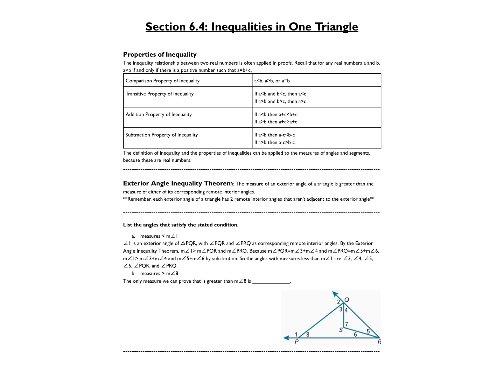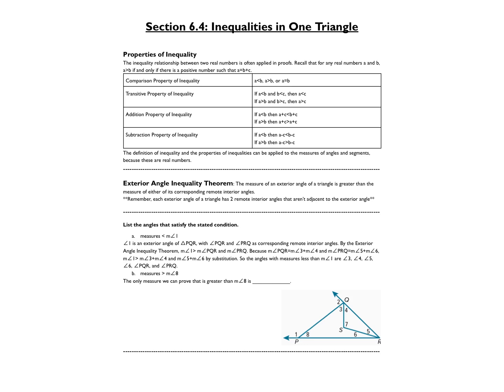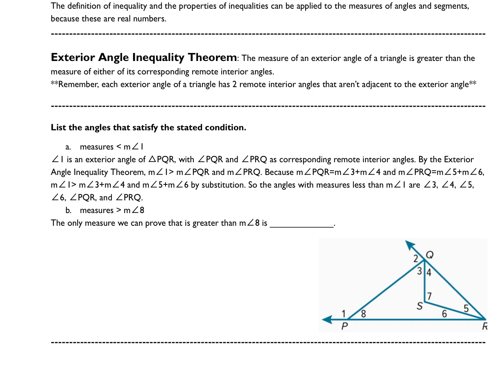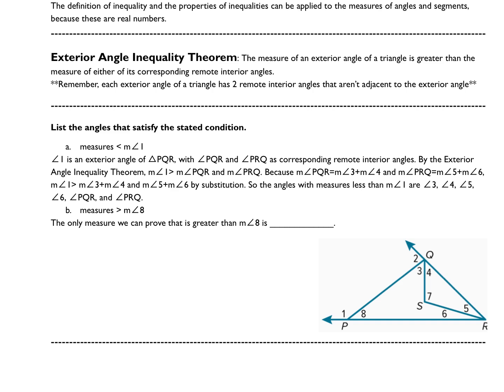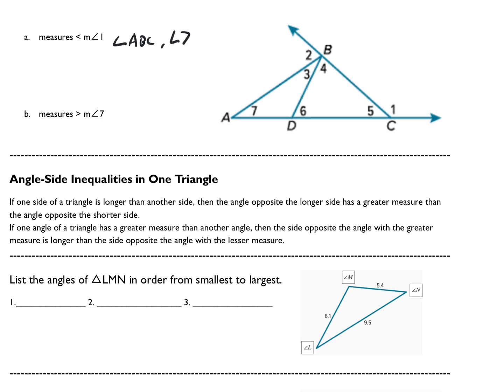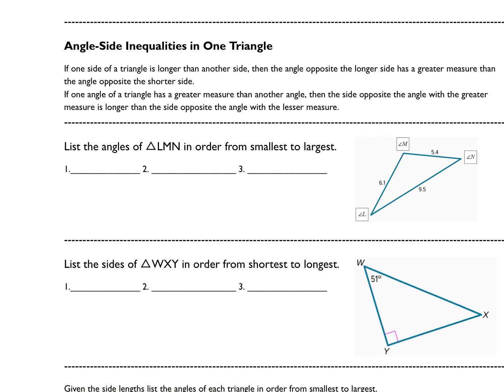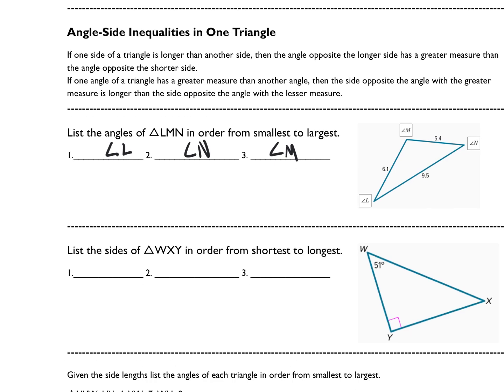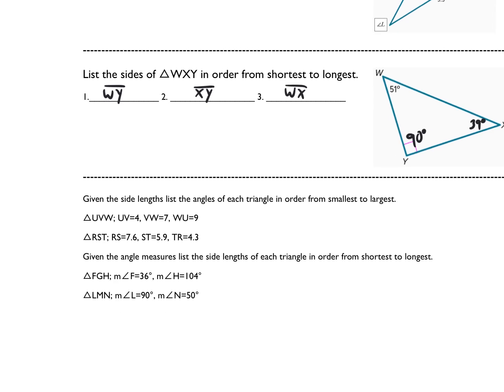6.4 Notes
00:00 Slide 1
00:07 Slide 2
03:39 Slide 3